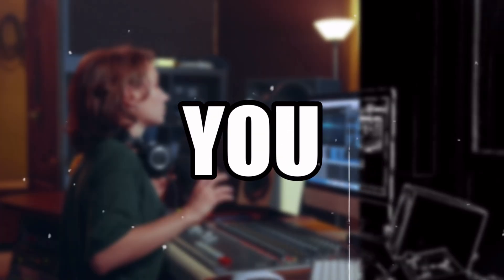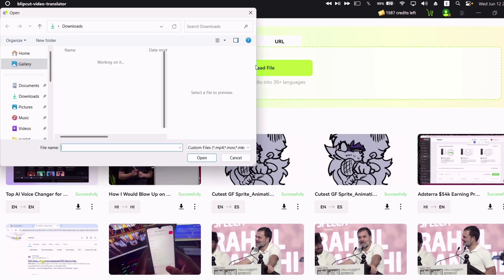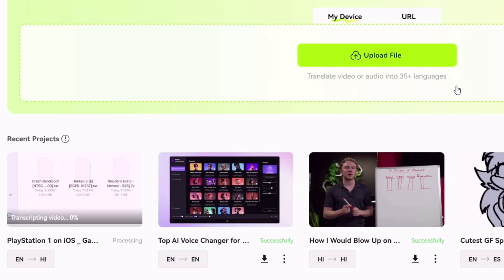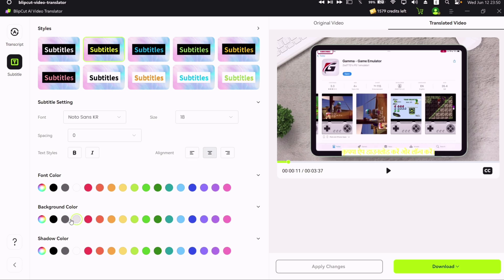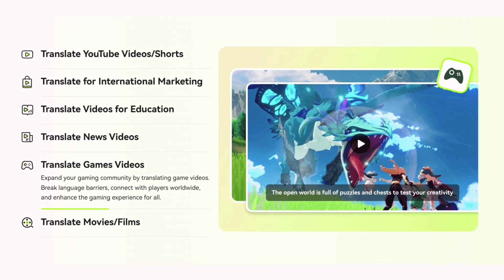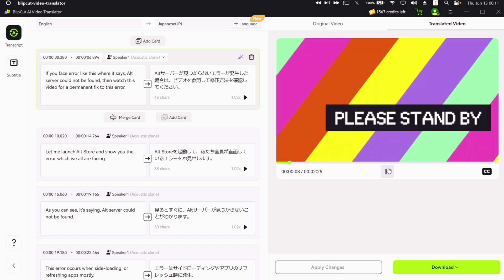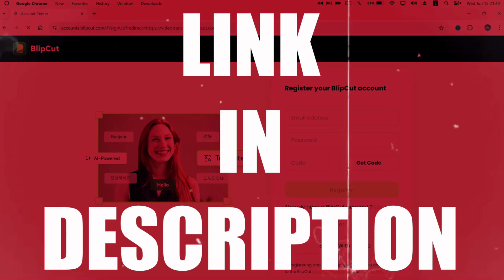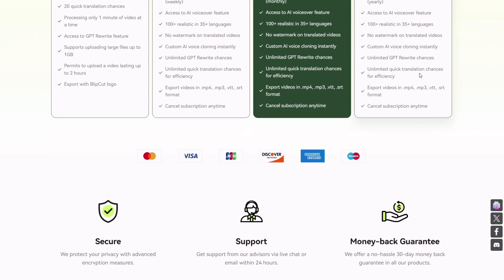AI Dubbing Video in Many Languages | Translate Video to Any Language | Voice Clone | BlipCut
Discover how to translate video language, add subtitles, AI dubbing free with BlipCut AI!

Transform your content in 35+ languages! Learn how to translate video language with AI dubbing, auto captions, and subtitle translation. Use Blipcut for seamless AI video dubbing. Watch now!

 💬 Lets Join Over My Social Handles 💬